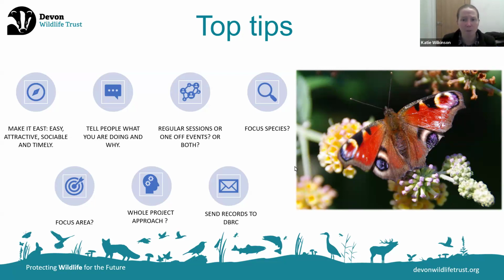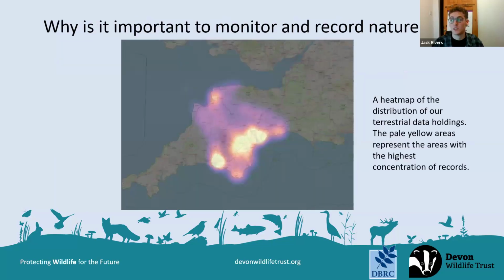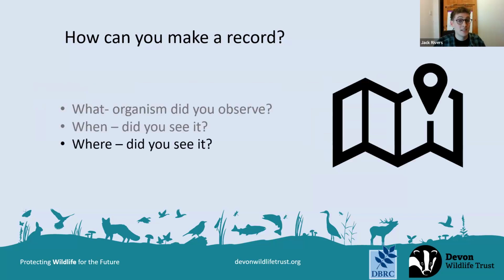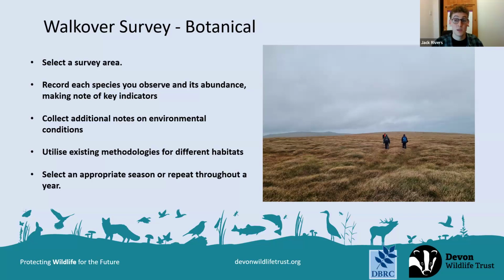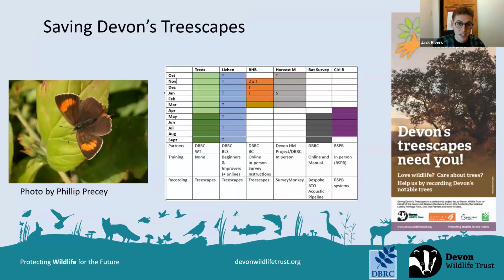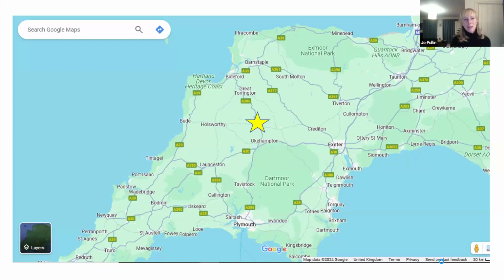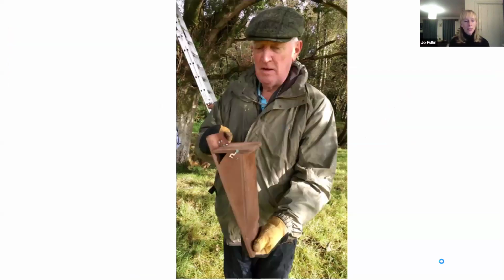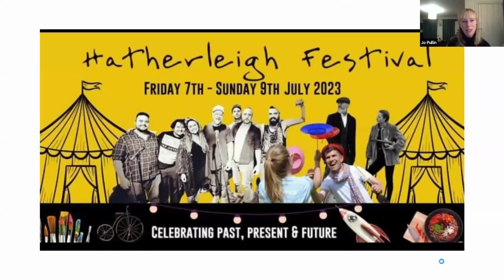Surveying and monitoring wildlife in your community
How can surveying help you protect local habitats? What are the key species to look out for? How do you collect data and use this to inform your community projects for nature?

DWT's Wilder Communities team and Jack Rivers from Devon Biodiversity Records Centre (DBRC) answered these questions and more, covering key tips for surveying and monitoring wildlife in your community in this recorded webinar!

Jack is a Project Assistant working on a number of community ecology projects for DBRC, which is one of a national network of Local Environmental Records Centres in the UK and has been providing information about wildlife for more than 20 years. DBRC collect and manage local records of wildlife species, habitats and geological sites, and lead on the County Wildlife Sites program for the Devon.

Wilder Communities is all about helping you turn spaces where you live, learn, work or play into spaces that are greener, wilder and richer in nature.

Photo credit: Matthew Roberts